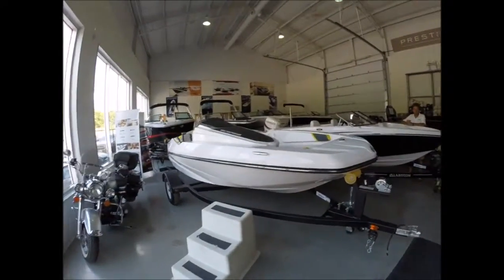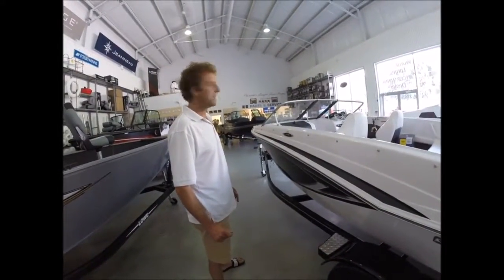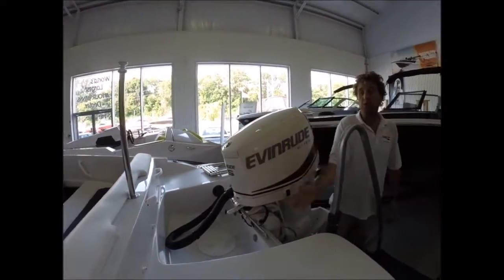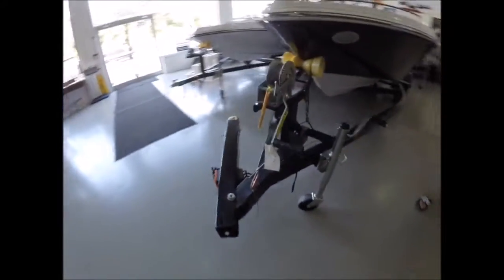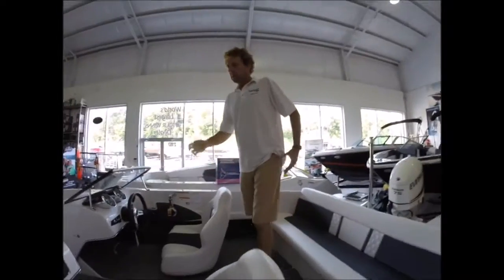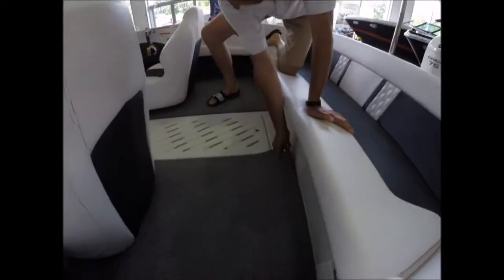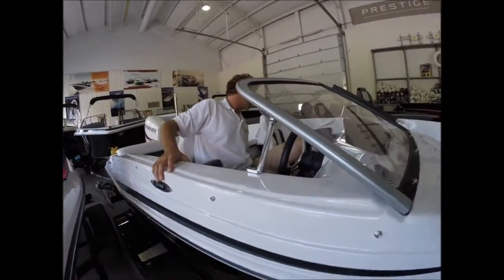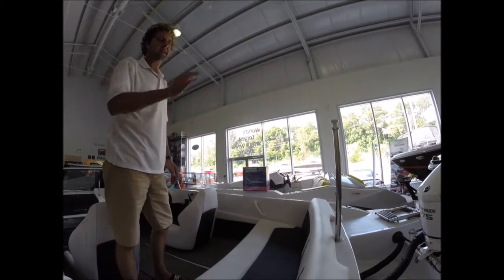Gt 160 Video Tour The Boat Warehouse